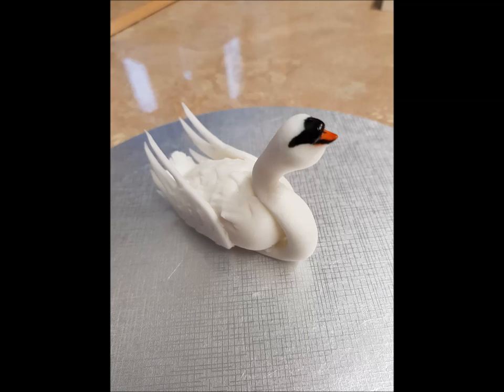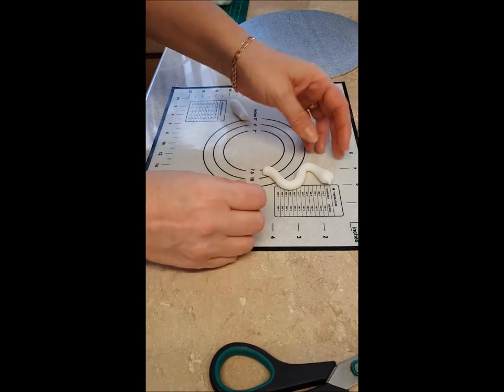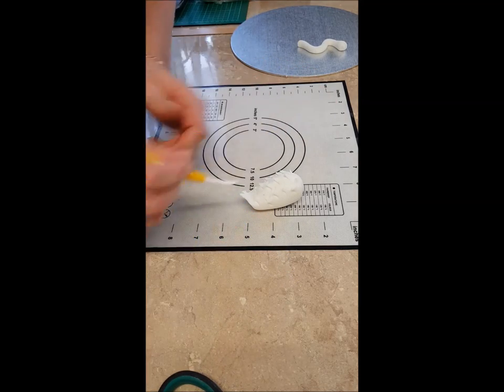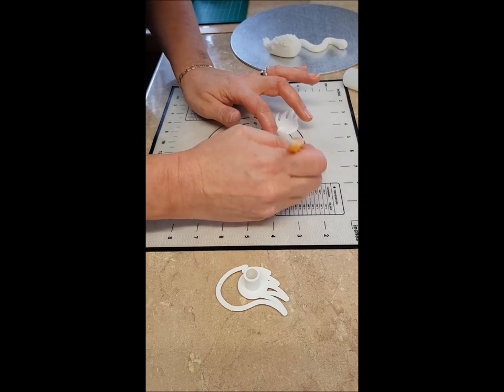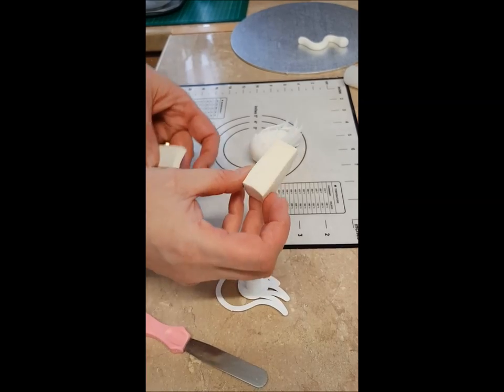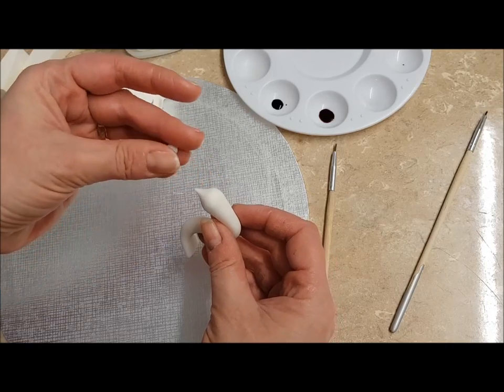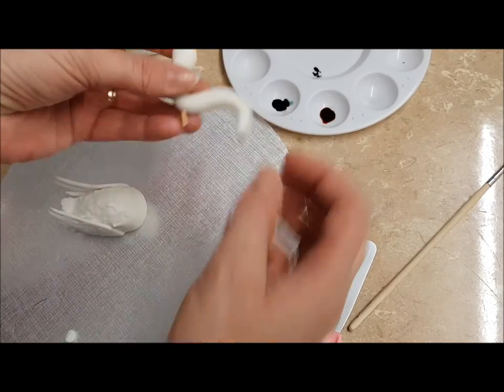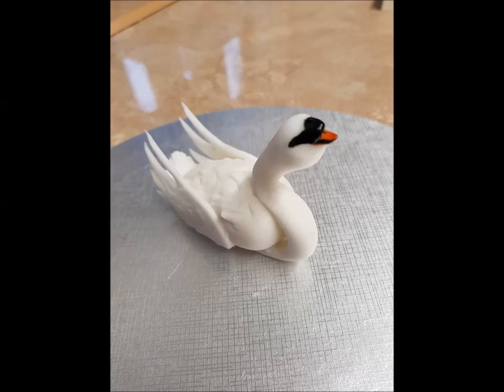Making a Gumpaste swan, cake topper tutorial fondant